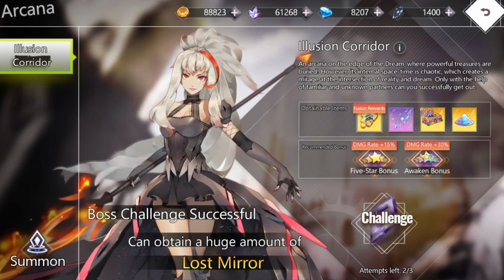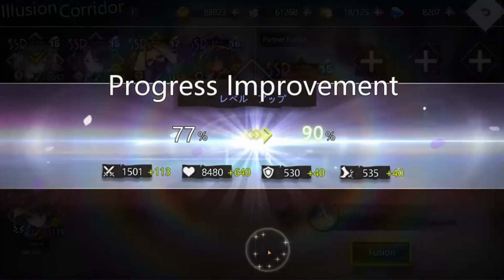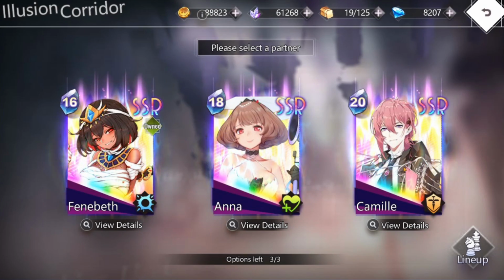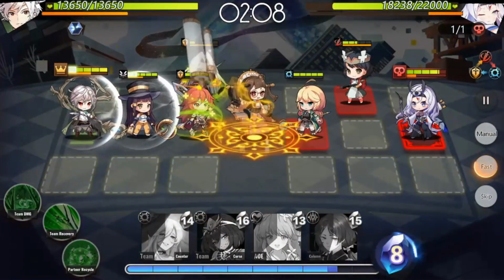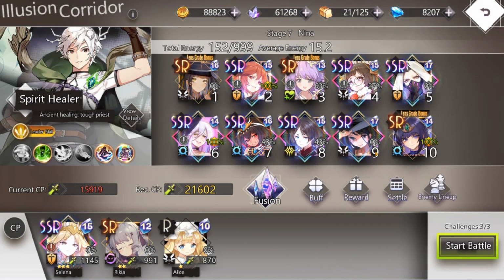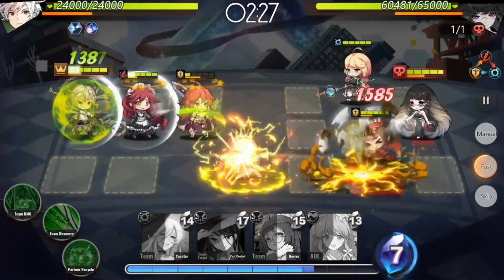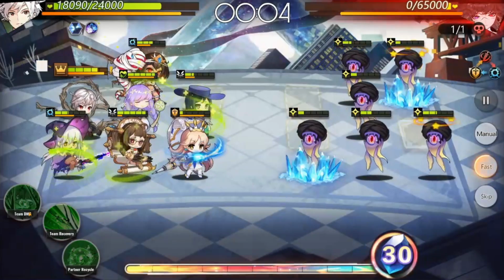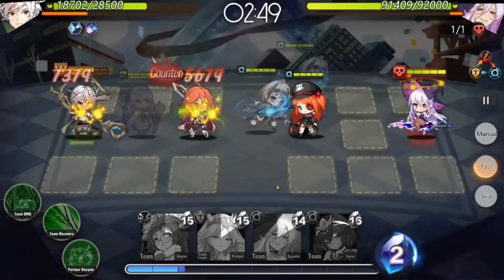EXTREMELY Fun Gameplay Mode! (Illusion Corridor) : ILLUSION CONNECT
💥GANG GANG💥

Razor Phone 2

ILLUSION CONNECT Review:

Heed the call of justice and fight to defend reality!

Illusion Connect is a mobile real-time strategy game that allows you to build your Radiants, and socialize with them in a myriad of social modes! With more than 50 Radiants at your disposal, create your unique lineup to dominate the Nightmares!

[Features]
1. Exciting Real-time Battles
Experience fast-paced, real-time battles and command your Radiants using nothing but your fingertips. Become their leader and direct them in battle!

2. Tactical Combats
Devise various strategies by coordinating your chosen Radiants with the main character. Build awesome and powerful teams of Radiants to save the day!

3. A Radiant Cast of Heroes
Learn the backgrounds, personalities, experiences, and hobbies of each and every one of your Radiants! Recruit over 50 Radiants that have been fully designed in live 2-D, each customizable in variety of styles!

4. Grow with your Radiants
Spend time with the Radiants both in and out of combat to find out more about them. Your growing bond will manifest as an ever-strengthening bond of power against the Nightmares!

5. Design your Dream Home
Build a unique home and customize to your liking! Arrange your furniture and post your wallpapers! Make your home as comfortable as possible for your Radiants and enjoy life outside of combat!

6. Voiced by an All-star Cast
Ai Kayano, Hisako Kanemoto, Yui Ishikawa, Risa Taneda, Ami Koshimizu, Maaya Uchida, Ayane Sakura, Yumi Hara, Haruka Tomatsu, Aoi Yuki, Hitomi Nabatame, Takehito Koyasu, Kae Oki, Saori Hayami, Natsuki Hanae

REVIEWS